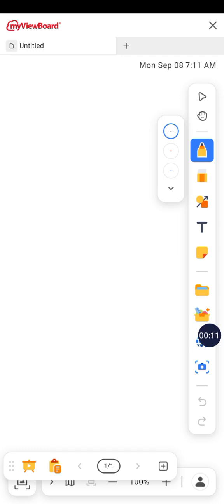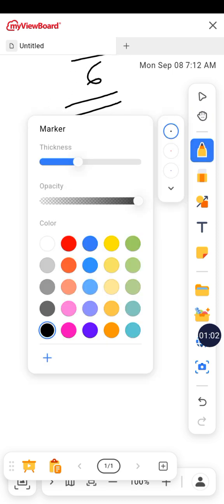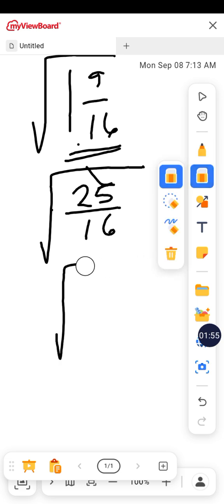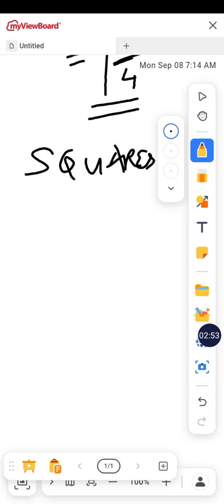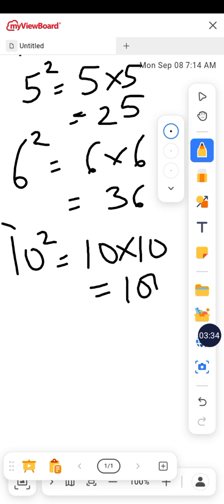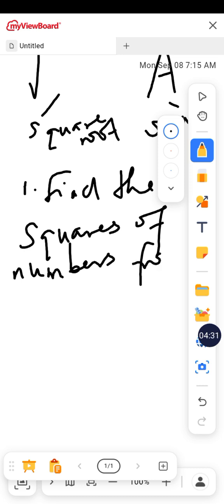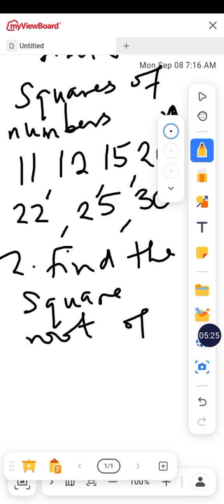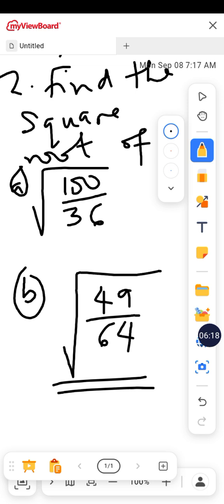How to find square roots of numbers using factor method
This video teaches mathematics students how to find square roots of numbers using the factor approach exam education #1#stem